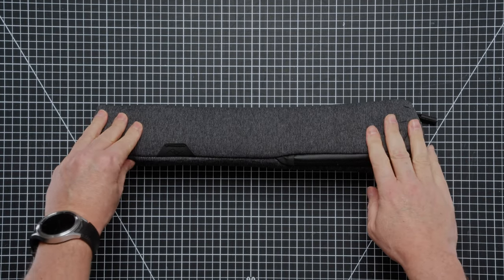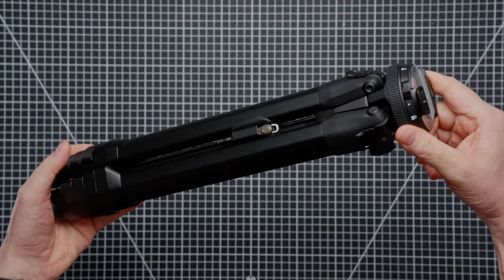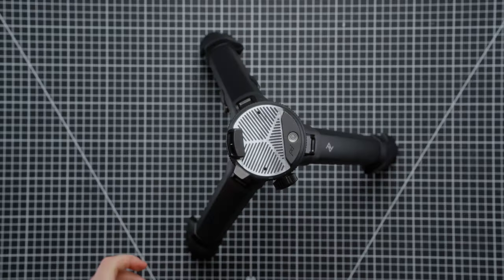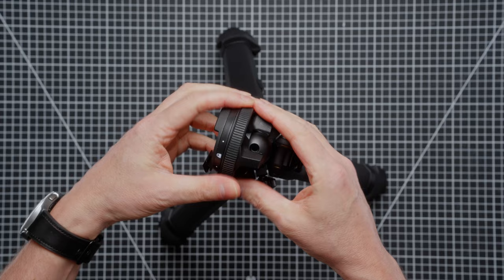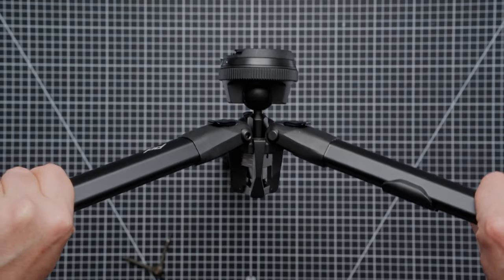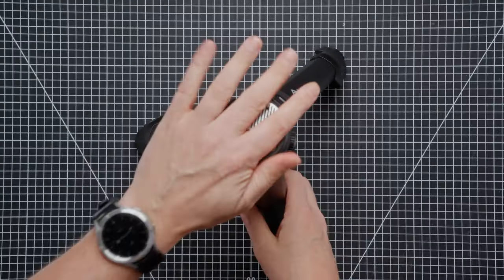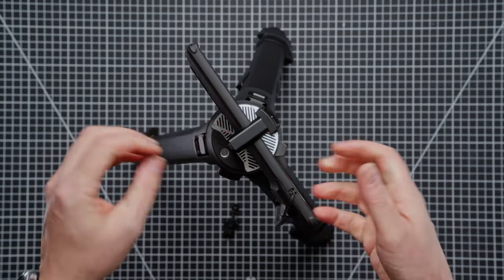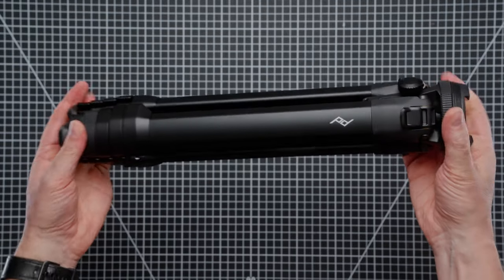Peak Design Travel Tripod - Aluminium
In this Peak Design Aluminium Travel Tripod review, we take a closer look at the features and functionality of this lightweight and versatile tripod. Whether you're a photography enthusiast or a professional in need of a reliable support system for your camera, this tripod is designed to meet your needs. Constructed from high-quality Aluminium, this travel tripod offers both durability and portability. Its compact design makes it easy to carry on outdoor adventures or to set up in tight spaces. With a maximum height of [insert height], it provides stable support for a variety of cameras and lenses. One of the standout features of the Peak Design Aluminum Travel Tripod is its innovative ball head design, which allows for smooth and precise adjustments. The quick-release plate makes it easy to switch between different cameras or angles, while the integrated level ensures that your shots are perfectly aligned. Overall, the Peak Design Aluminium Travel Tripod is a top choice for photographers looking for a reliable and versatile tripod. Its combination of durability, portability, and user-friendly features make it a great investment for anyone seeking to take their photography to the next level. For more information on the Peak Design Aluminium Travel Tripod, be sure to check out our full review on our channel.